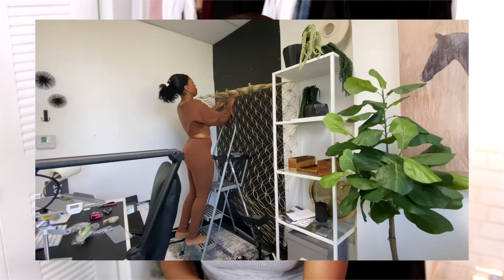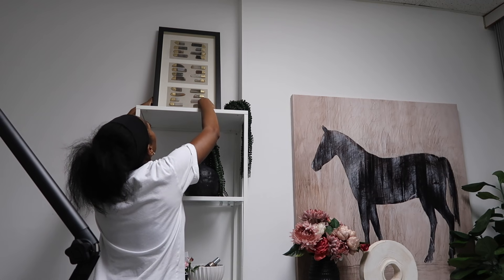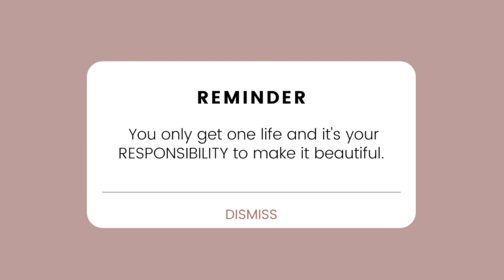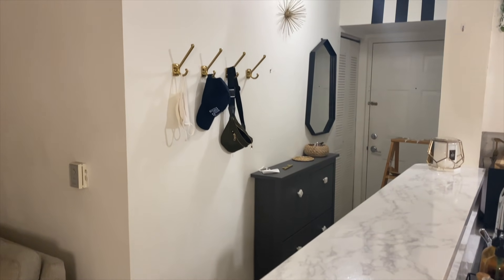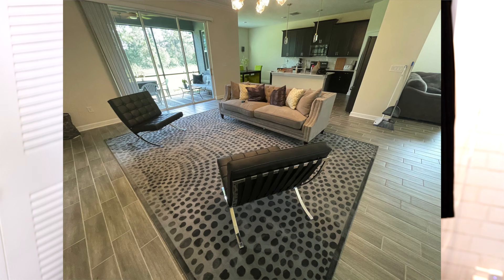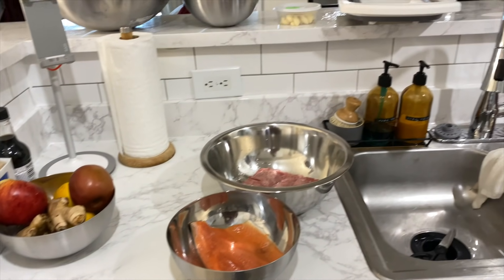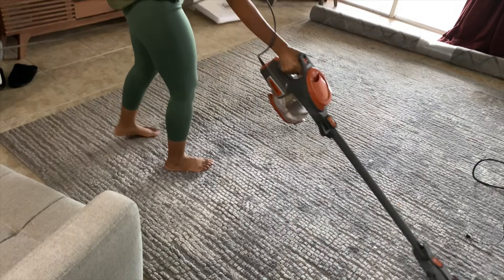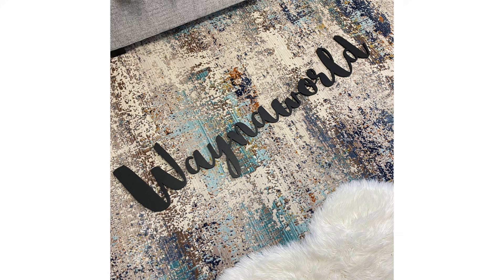Personal Update! I Did Something Crazy 😜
⭐️FREE⭐️FREE⭐️FREE⭐️FREE⭐️FREE⭐️FREE
 Stylish Storage and Organizational Guide E-book!

Who is Luxe Rental Academy for?
💎 Well... Renters of course, who are faced with outdated interiors
💎 New homeowners on a tight budget
💎 Individuals faced with small space design challenges
💎 Anyone who desires a simpler way to decorate
💎  Renters looking for small group design guidance

◾️ Equipment I Use:
💖 Handheld iPhone gimbal

🎬SUGGESTED VIDEOS
Don't forget to watch 📽 My other videos. Please check them out :

✅ How to Make Your Bed Look LUXURIOUS Like an EXPENSIVE HOTEL | A Hack Nobody told you!

◾️ About Me 💁🏽‍♀️
-Mom
-Registered Nurse
-Self-taught Interior decorator ( Aspiring Interior designer)

✨This channel is powered by Jesus Christ 🙏🏽
Philippians 4:13​